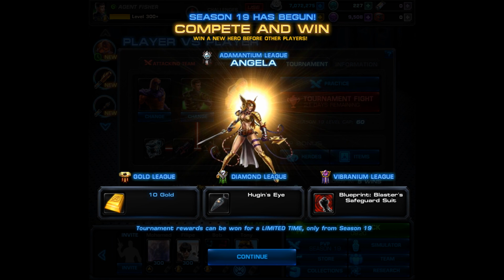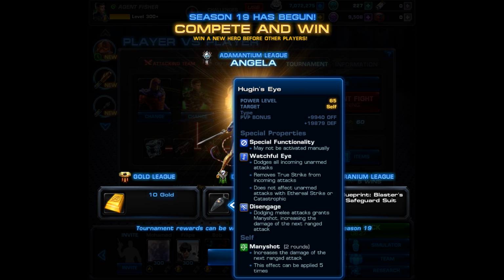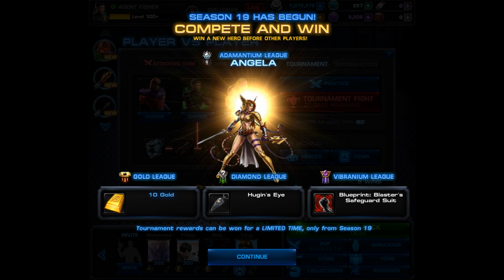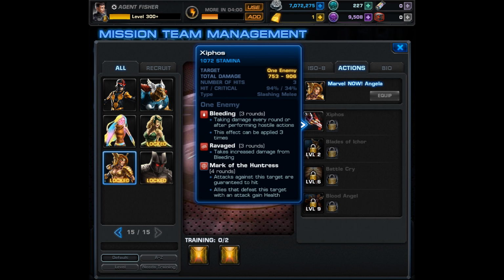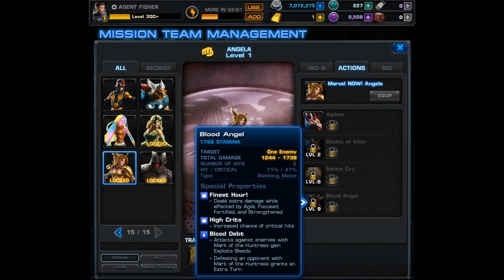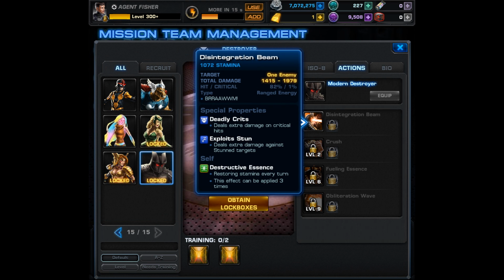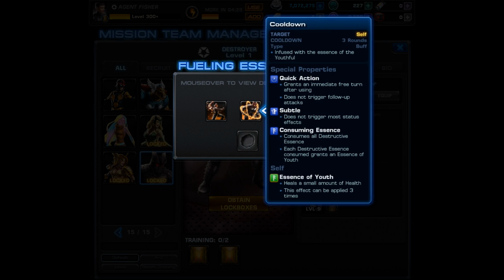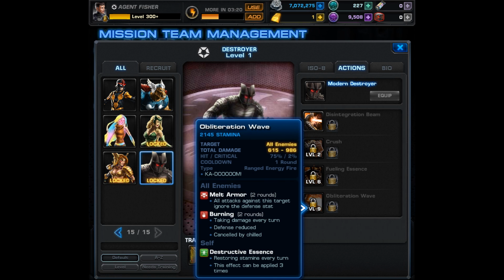Marvel Avengers Alliance: PVP Season 19 First Look and Overview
This video will be a first look and overview of the newest PVP Season, Season 19! The newest PvP character is Angela, but that's not all. There is a brand new lockbox character as well, Destroyer!!